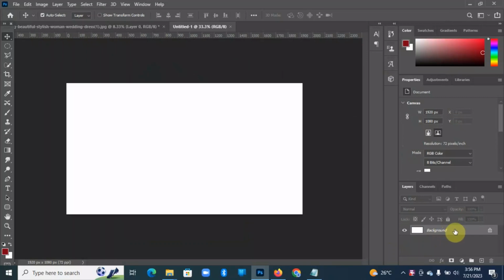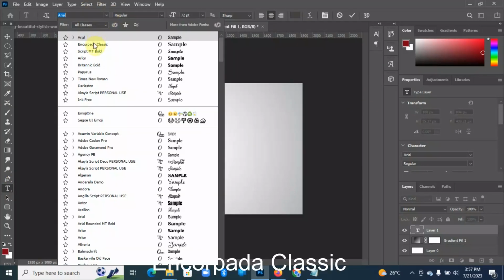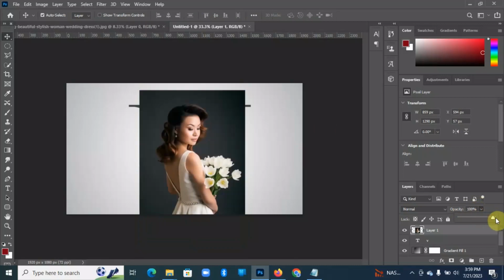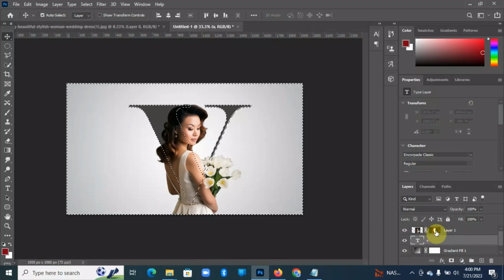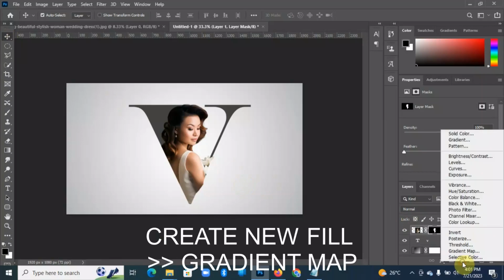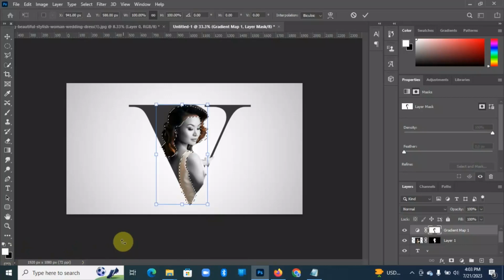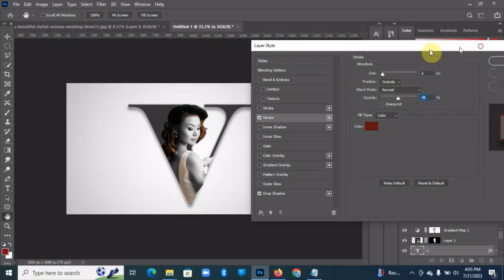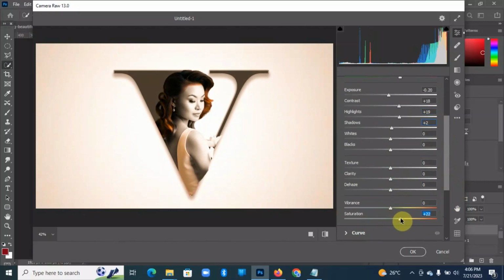Letter Portrait Tutorial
In This Video i will show you how to create a Stunning Letter Video Portrait in Photoshop..

Image Source.